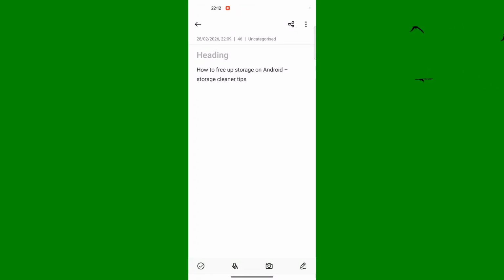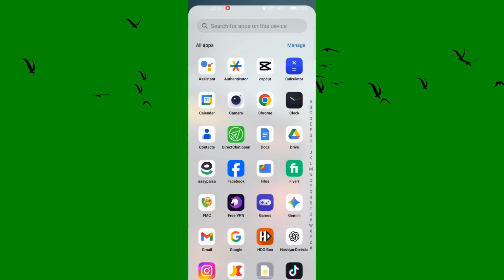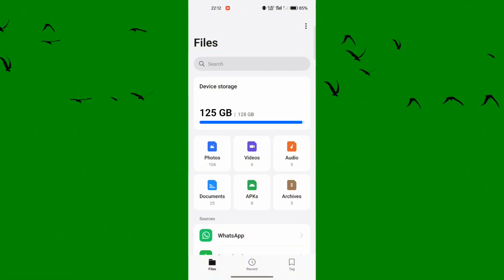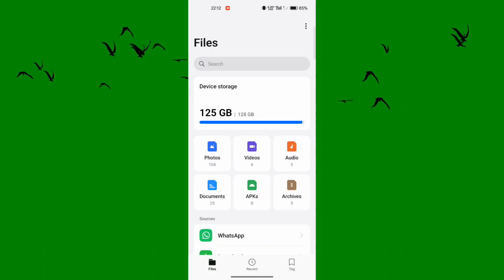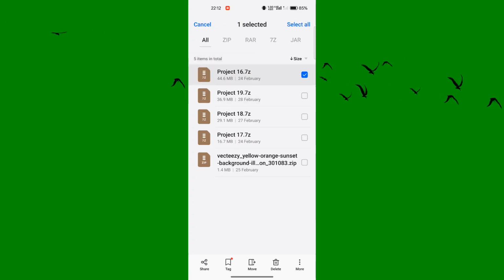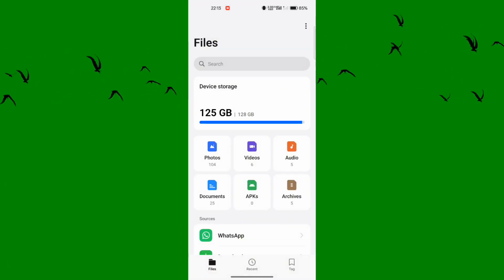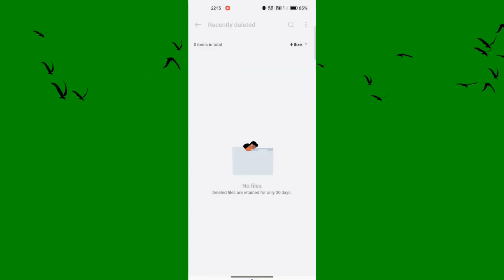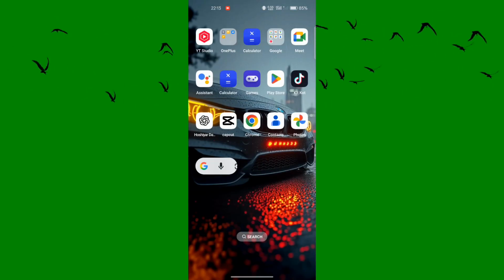How To Free Up Storage On Android – Storage Cleaner Tips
How to free up storage on Android using simple storage cleaner tips. In this tutorial, you will learn how to remove unnecessary files and free space on your Android phone. This guide helps improve phone performance and gives you more storage using easy steps that work on most Android devices.